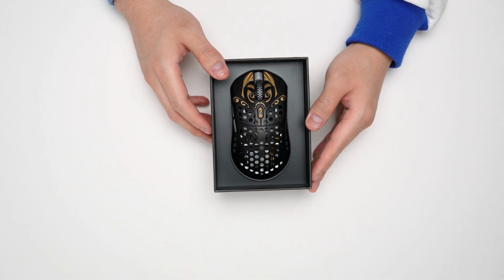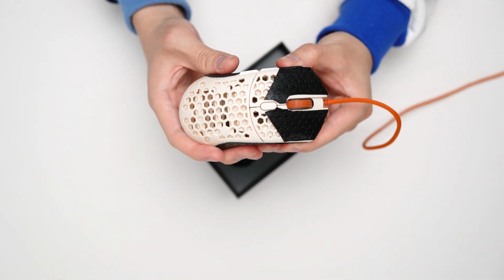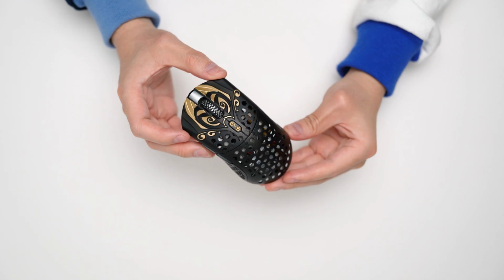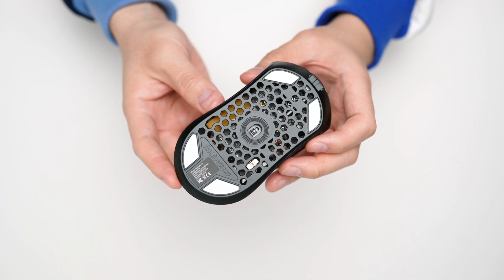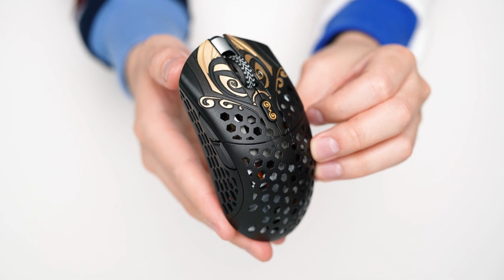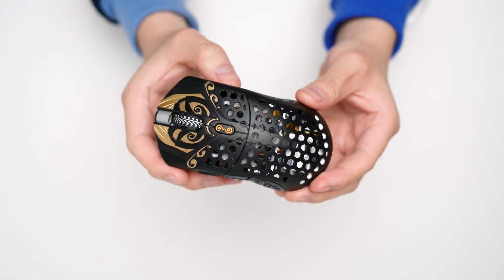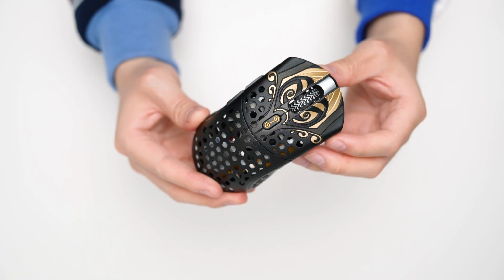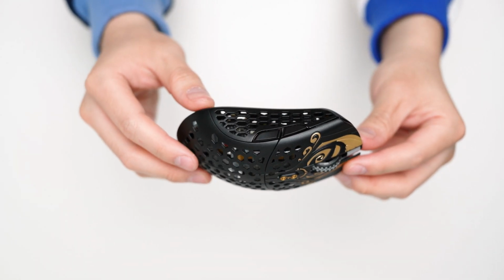Finalmouse Starlight-12 Hades: Unboxing & Initial Impressions, My Confessions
Another Finalmouse Starlight-12 Hades unboxing with my first impressions. Here are my thoughts and confessions about buying another Finalmouse for re-sale.

I have a mouse problem! 😥

Current main setup:
Mouse - G-Wolves Hati-S
Mousepad - Skypad Glass 2.0 XL
Keyboard - Ducky x Varmilo MIYA Pro EC2 Daisy
Monitor - ASUS ROG Swift 360Hz PG259QN
Headphones - Sennheiser HD800S + Topping A90/D90 Amp & Dac

Testing: Finalmouse Starlight-12